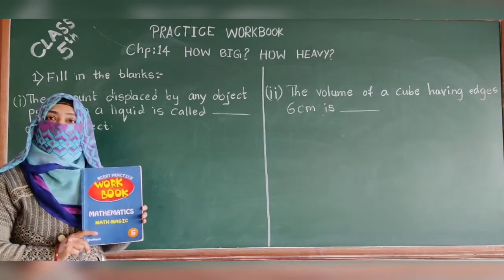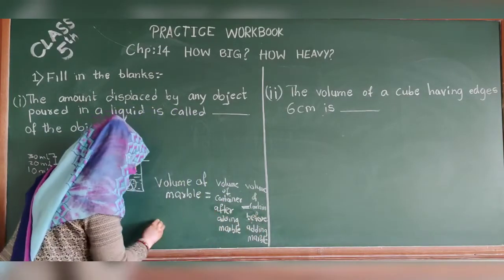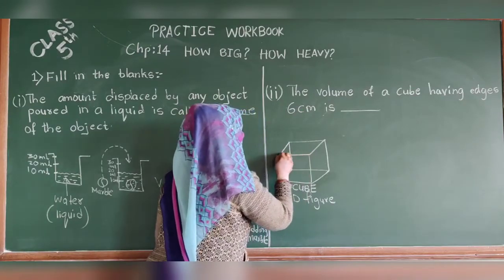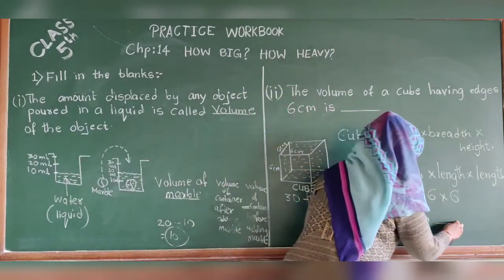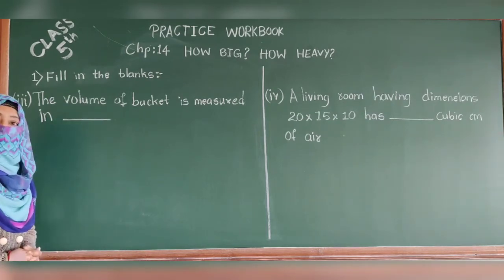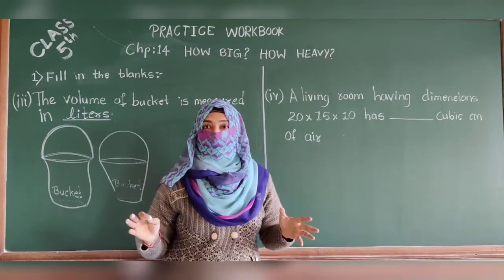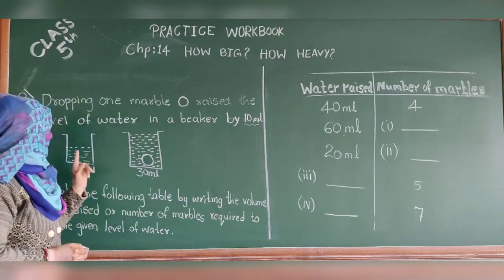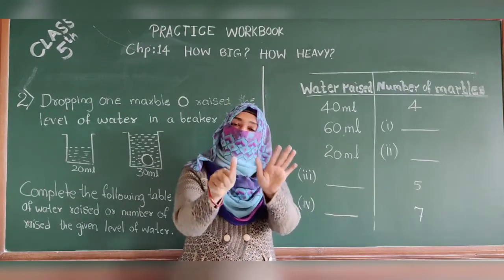Class-5/Maths/Chp-14 How Big How Heavy/ Part-7